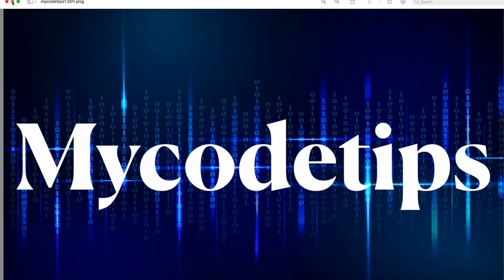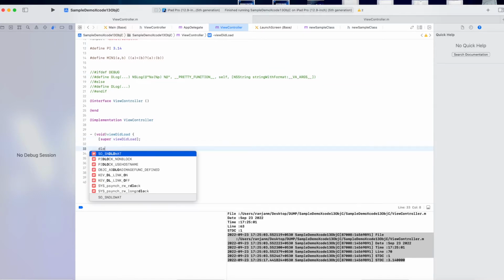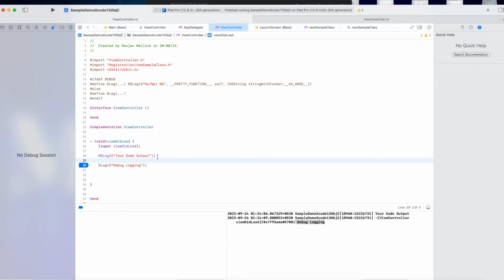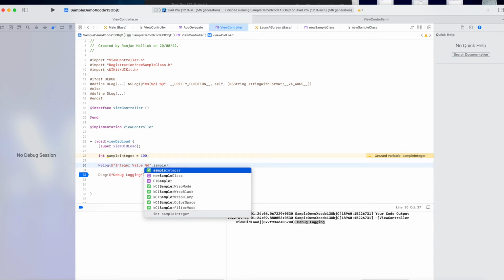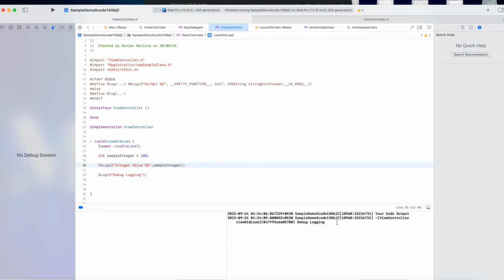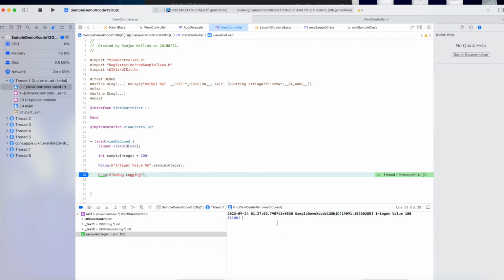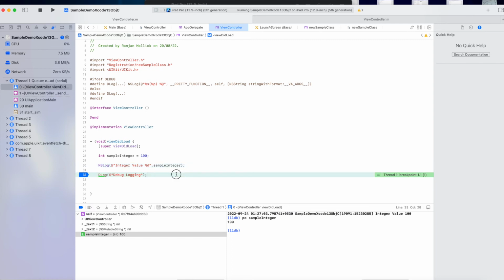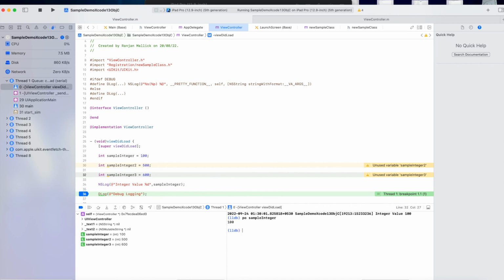NSLog and Console Debugging in Objective-C | IOS Series | MyCodeTips | [ English ]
NSLog and Console Debugging in Objective-C
How do you print a string value in Objective-C?
Where does NSLog write to?